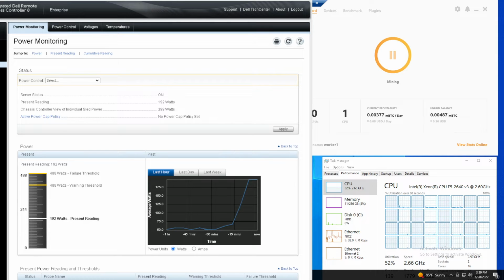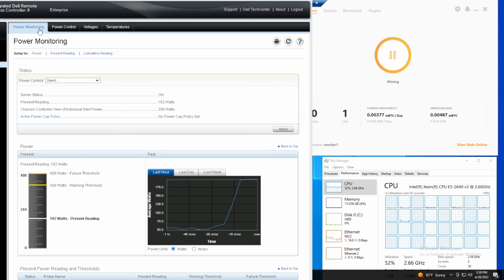Dell Poweredge C6320 CPU Mining test with NiceHash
This is less about the server's ability to do work and more about the pair of Xeon E5-2640 V3 CPUs and their ability to mine Monero.  Still interesting though.  As usual 200W power draw for the CPUs when under full load.